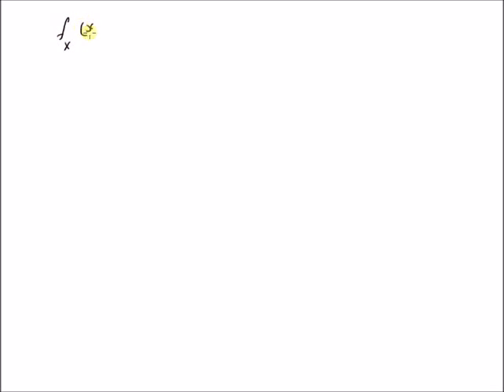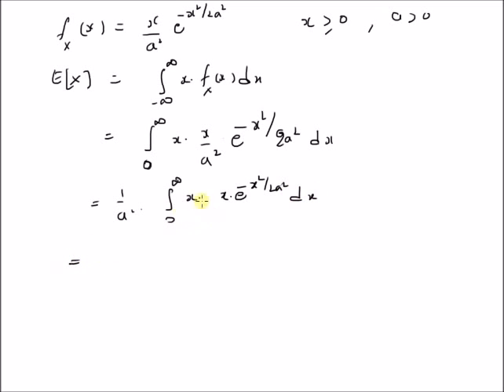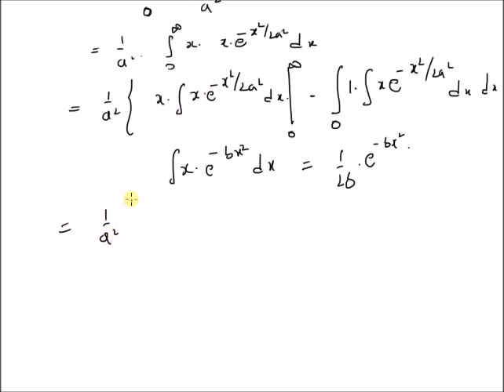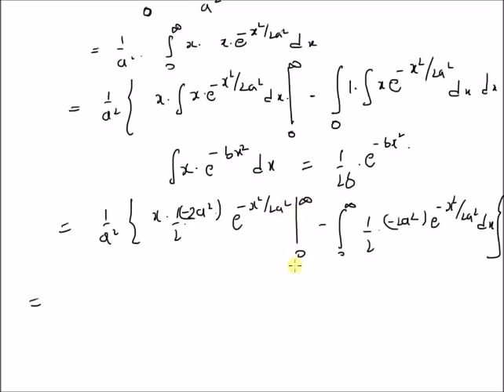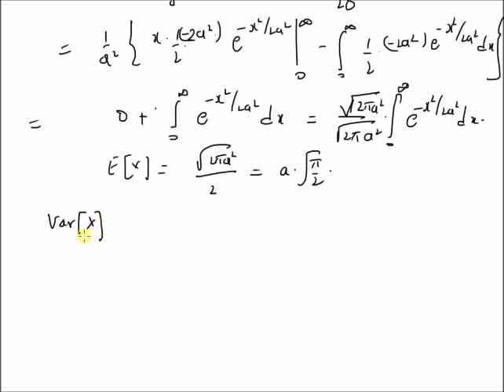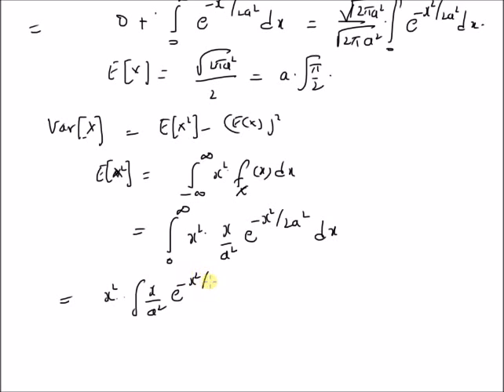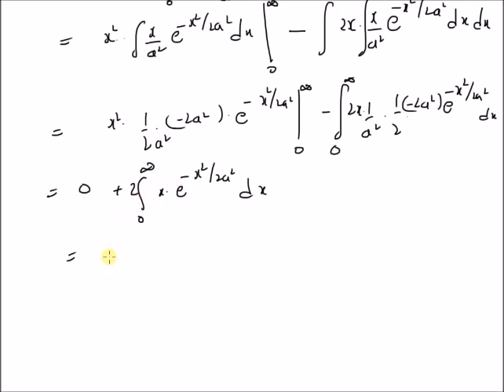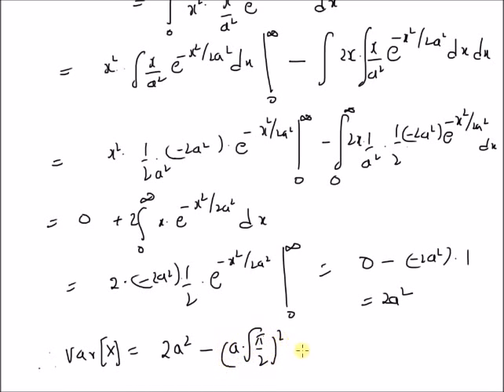Rayleigh random variable: mean & variance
first two moments of Rayleigh distribution